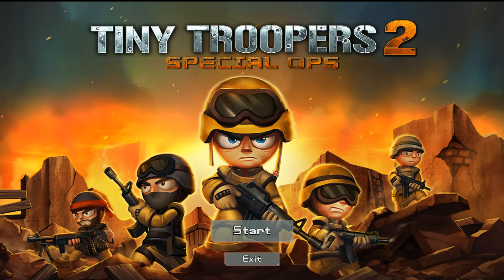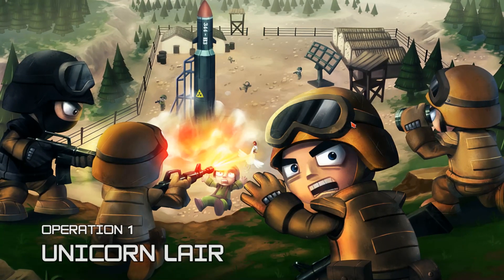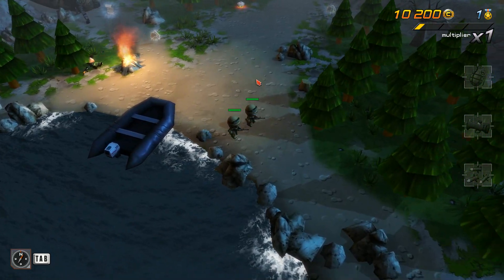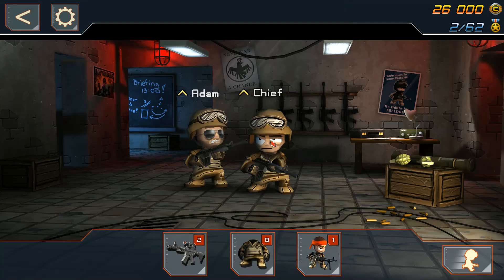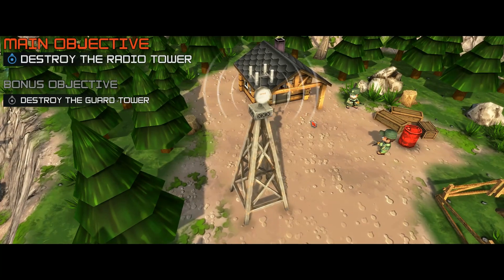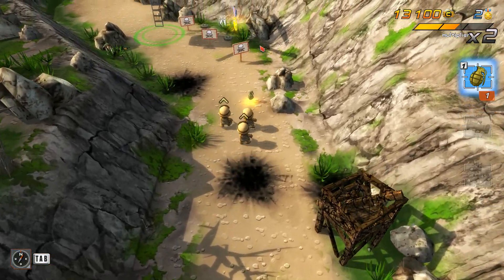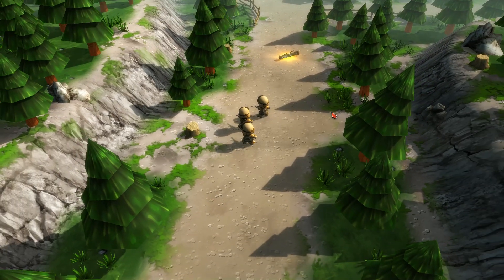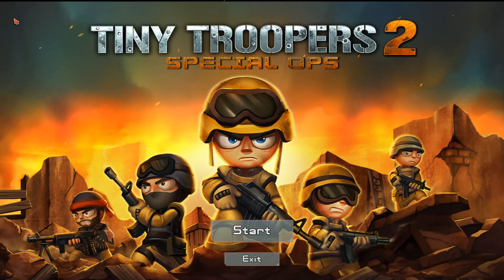DGA Plays: Tiny Troopers 2 (Ep. 1 - Gameplay / Let's Play)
Tiny Troopers 2 Gameplay / Let's Play Video